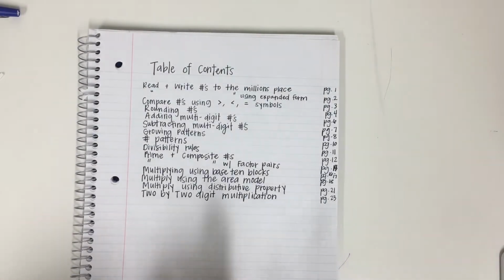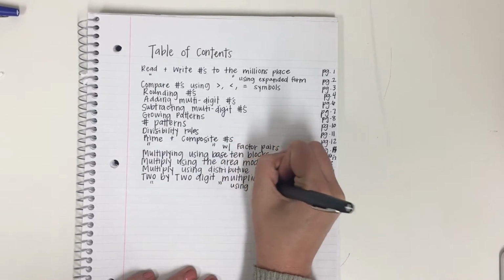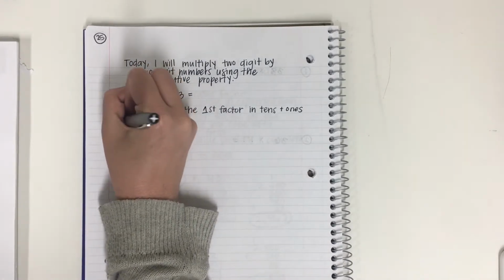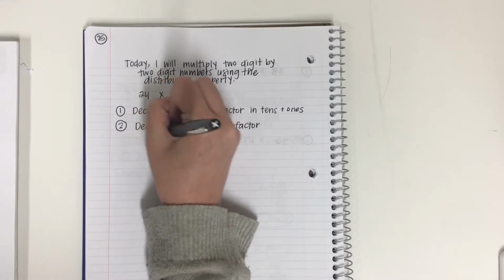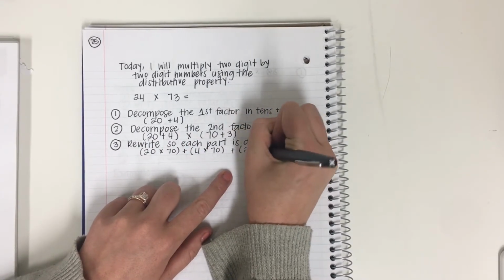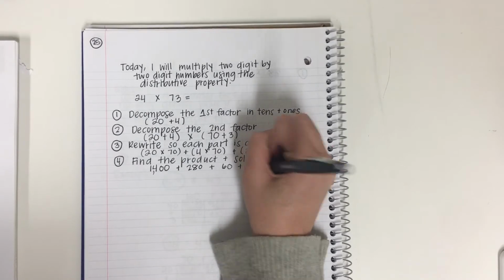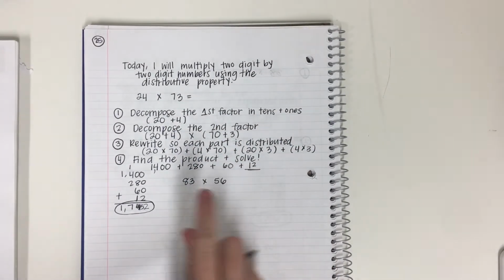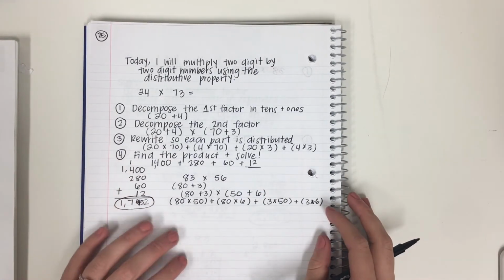Unit 2 Lesson 9 // Two digit by two digit distributive property